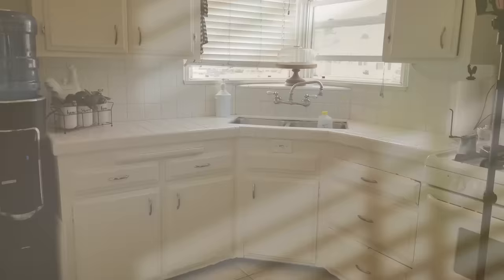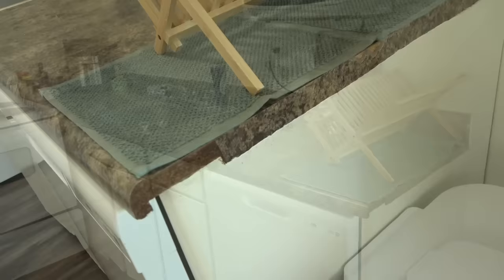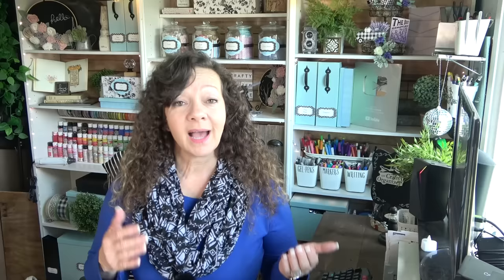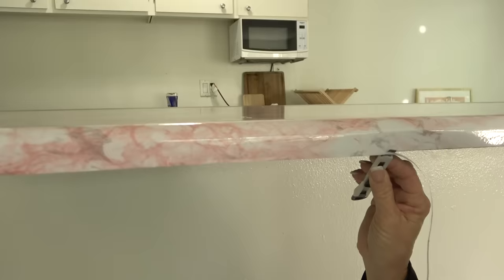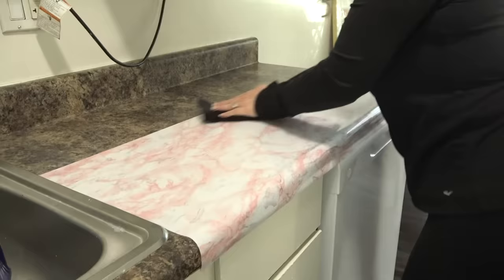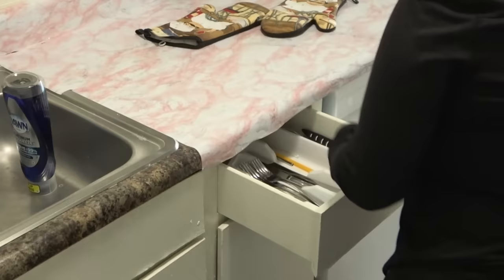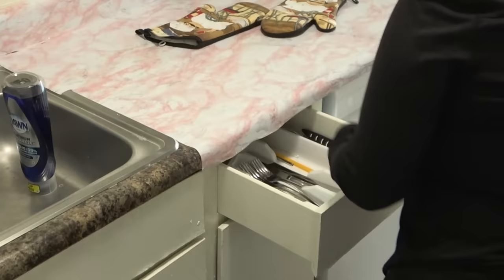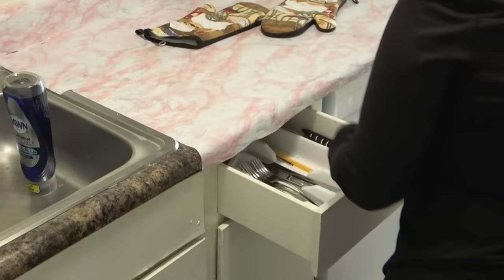Budget-friendly Hacks Using Contact Paper To Transform Your Space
Nothing makes me happier than changing the look of a room for just a few dollars!  Today I am sharing Budget-friendly Hacks Using Contact Paper To Transform Your Space!!!  You won't believe the before and afters!